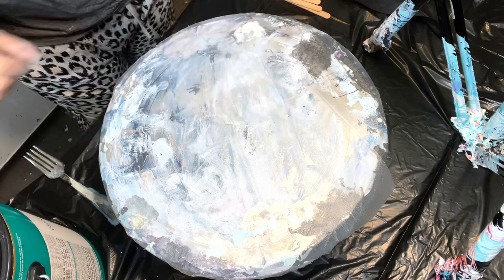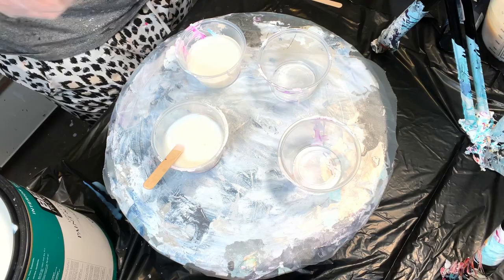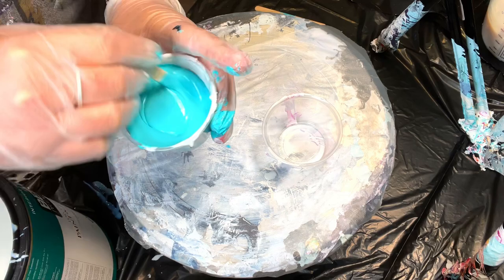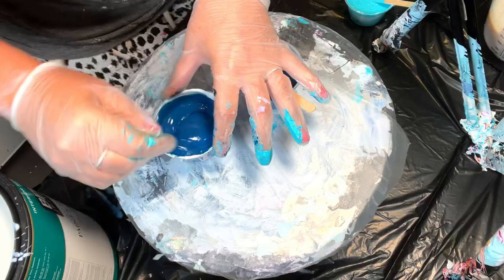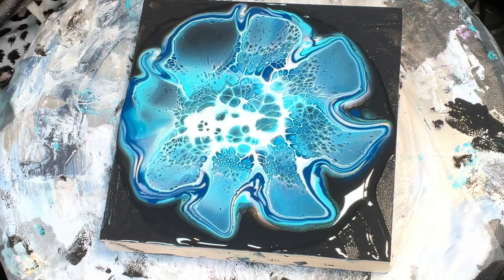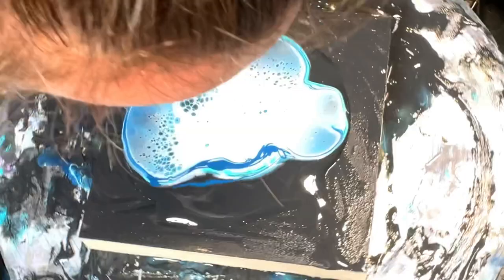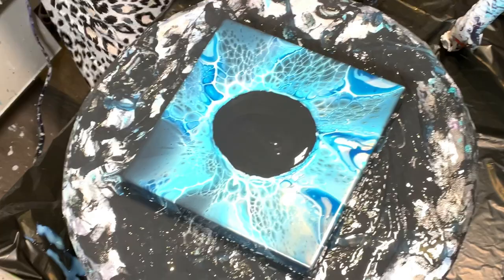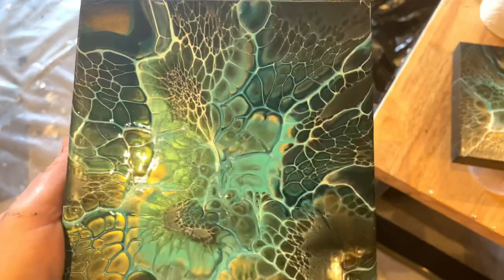#108 Back to my experiment roots! Testing 2 different clear house paints for pouring medium!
Back to my experiment roots! Testing 2 different clear house paints for pouring medium. Also show you how to mix up your tube paints!